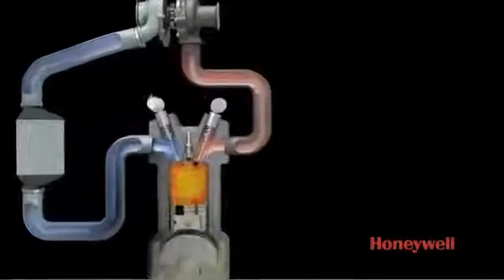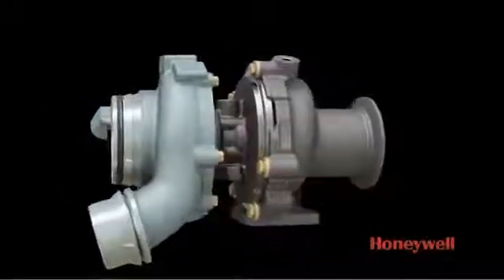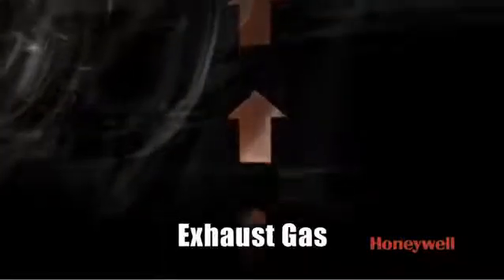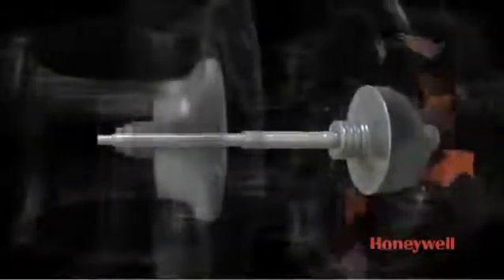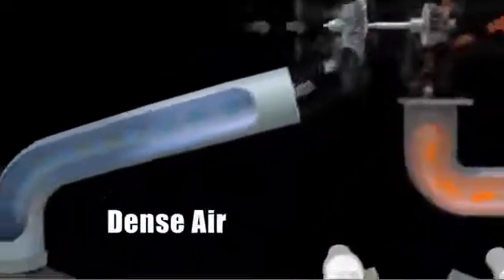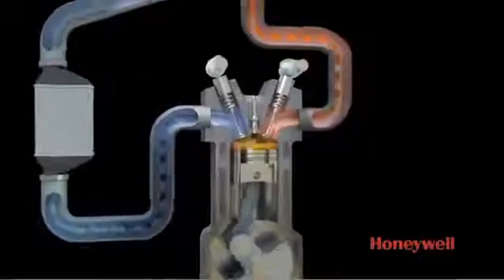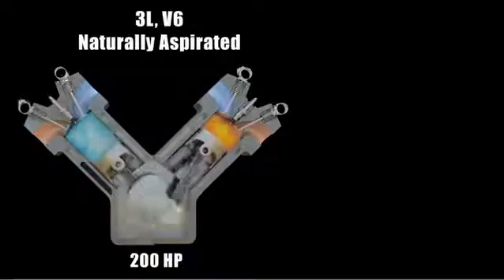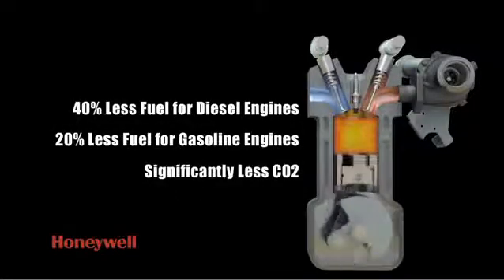How A Turbo Works Video by Garrett - Prodigy Performance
This video by Garrett shows how a turbocharger works. Prodigy Performance uses both Garrett turbochargers and Precision Turbo turbochargers to achieve performance that is second to none.